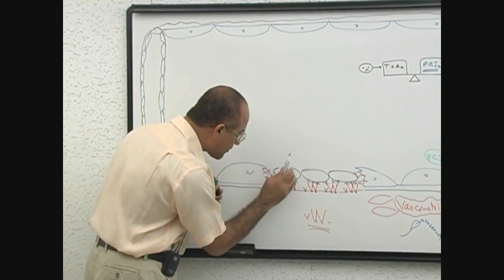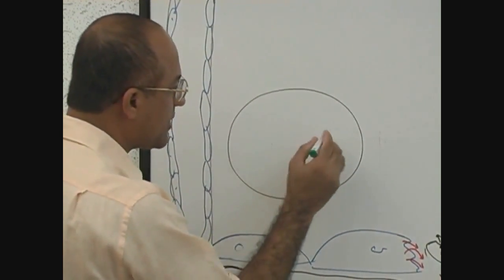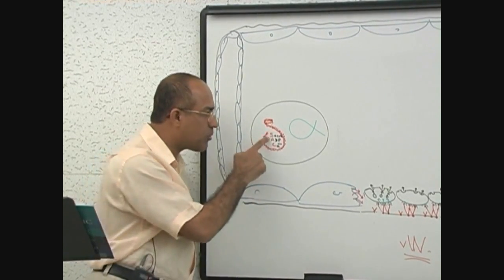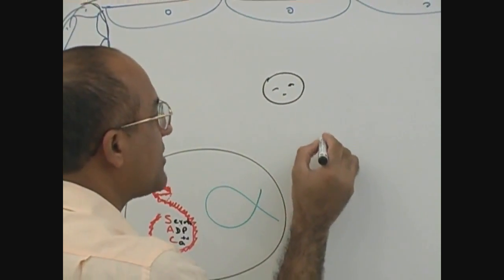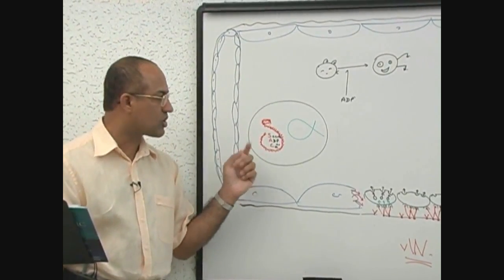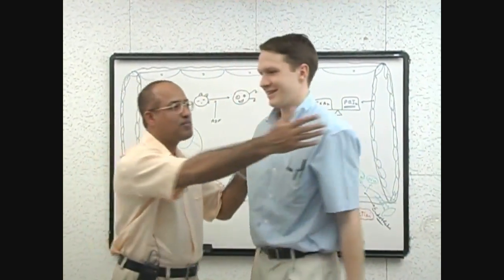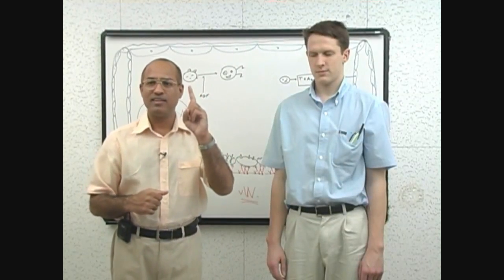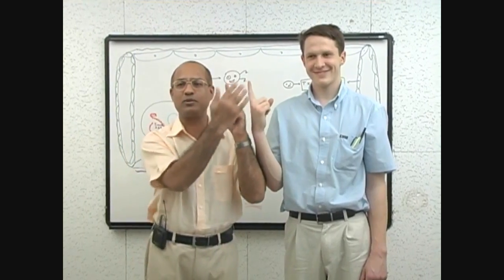Coagulation Cascade | Part 7/12